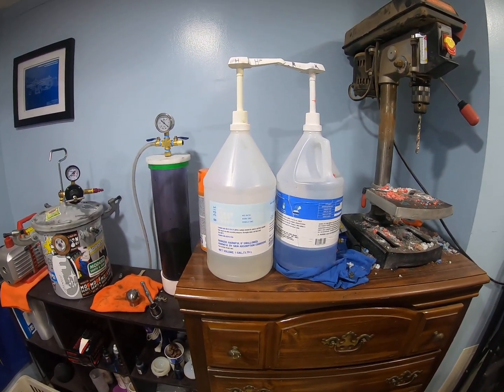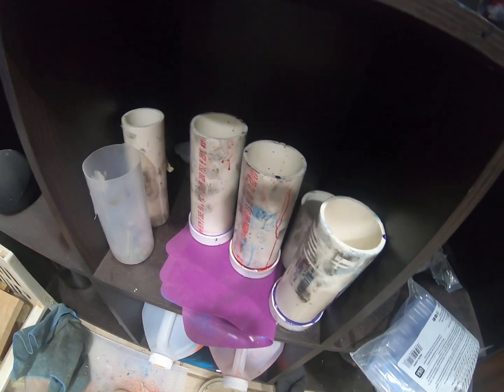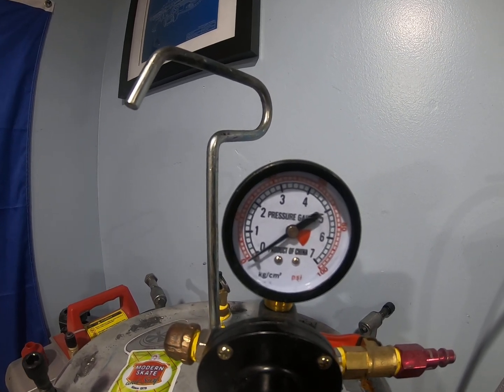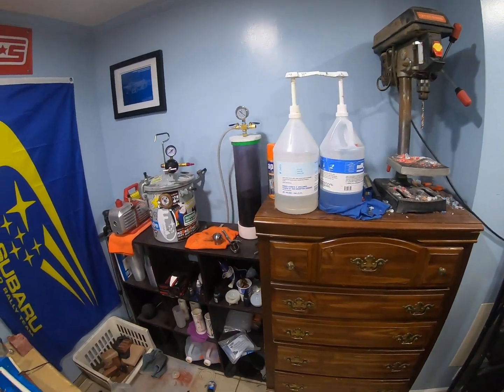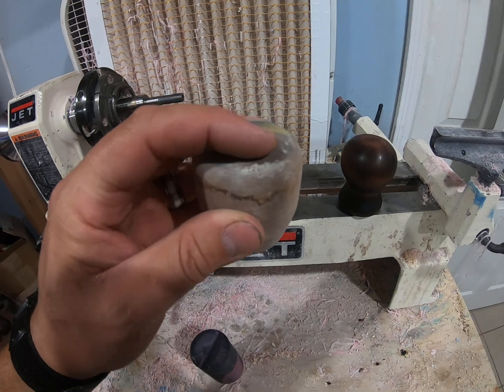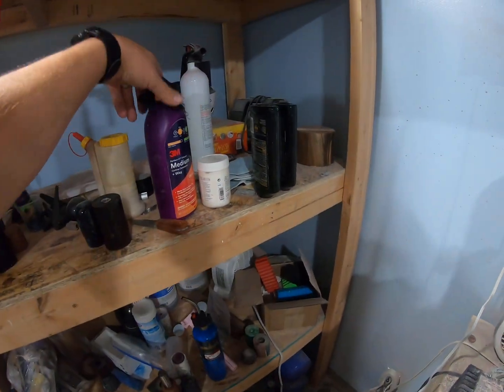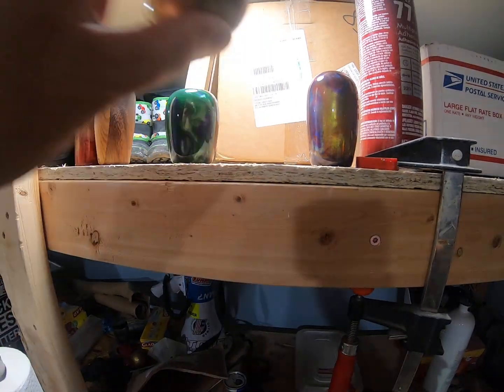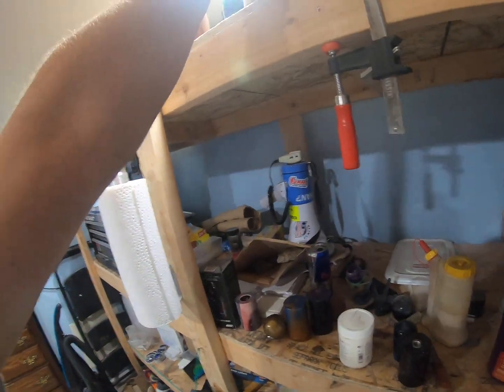My process from start to finish on how I make a resin shift knob!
A little walk through on the entire process from start to finish on how I create and hand turn shift knobs in my basement shop.